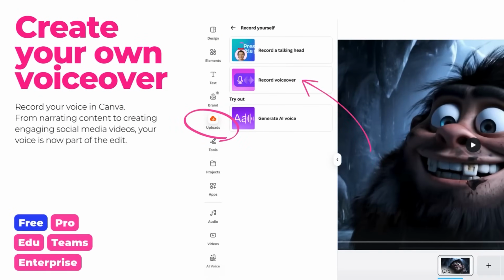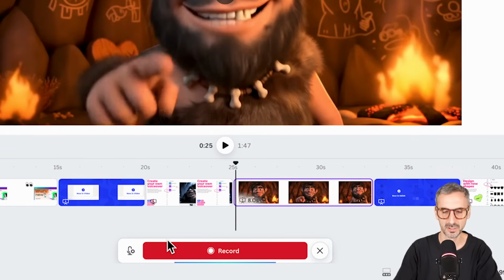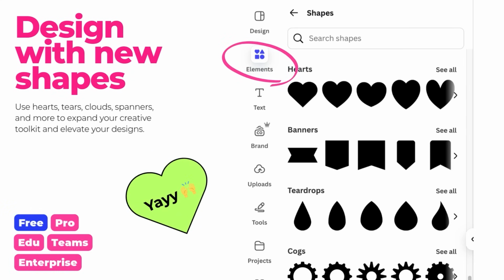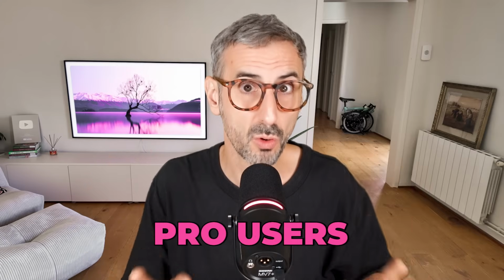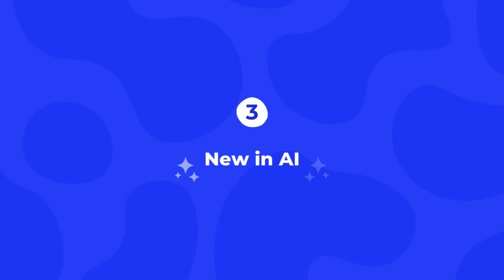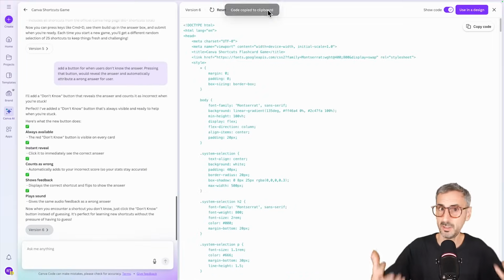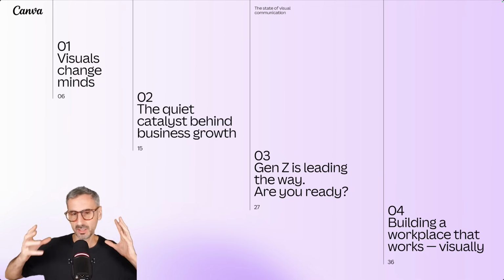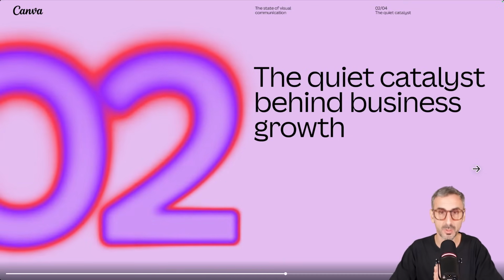New Voiceovers, Code Export & More | What's Hot in Canva Ep. 47🔥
Canva has rolled out a set of updates worth checking out. You can now record your own voiceovers, try out new shapes and brand templates, and even download the code you generate with Canva Code. I’ll also walk you through Canva’s new Visual Communication report, a beautifully designed resource packed with insights you won’t want to miss!

🔥 NEW COURSE! Canva for LiveStreaming

🕒 *VIDEO CHAPTERS*
00:00 Intro
00:11 New video feature: create your own Voiceovers in Canva
05:27 Fresh UI and UX updates: New Shapes
07:49 Brand Templates are now easier to find (Canva Pro)
10:31 Canva AI news: Downloading your Canva Code
14:21 Canva’s new Visual Communication Report